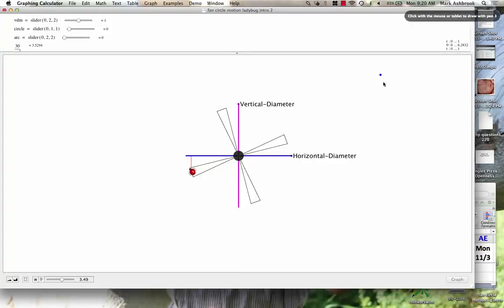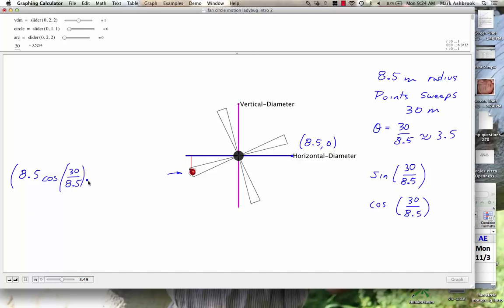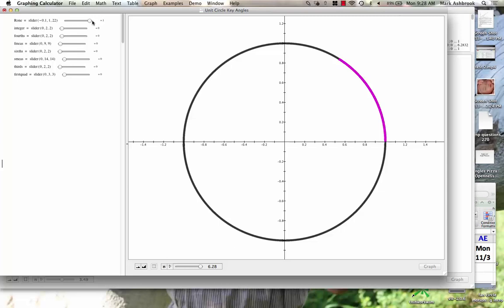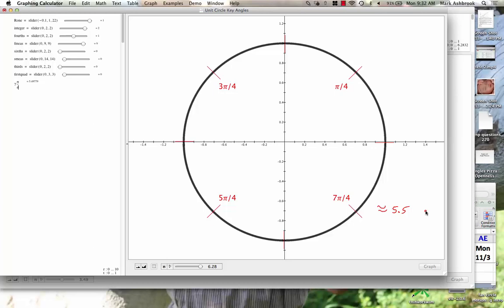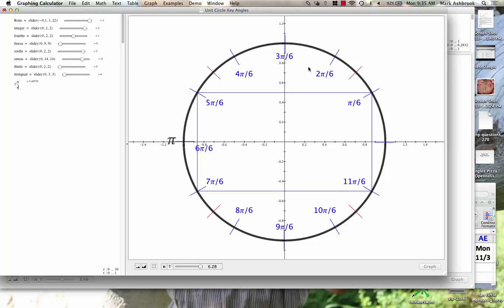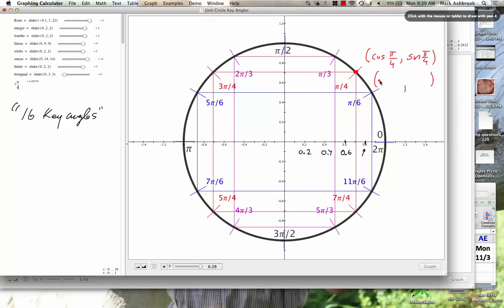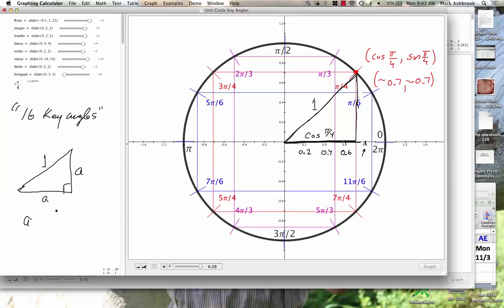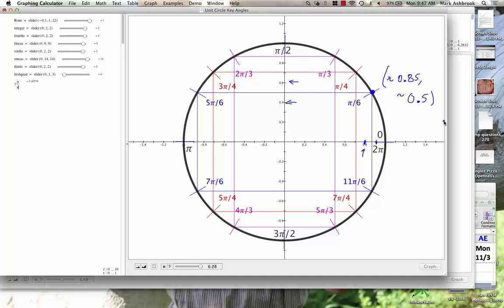MAT 171 Mon Nov 3: 16 Key angles of Unit Circle